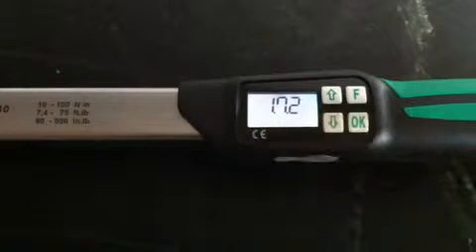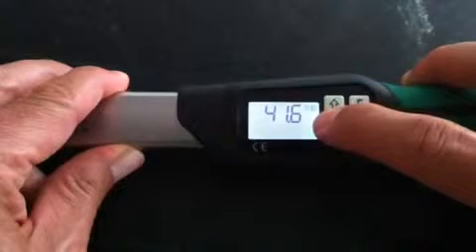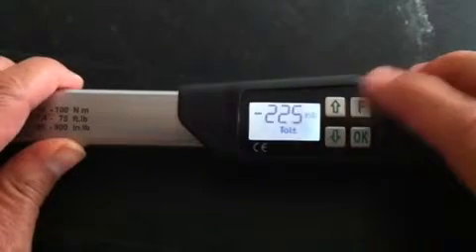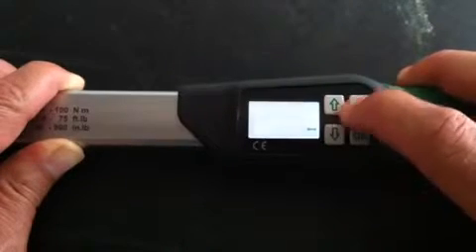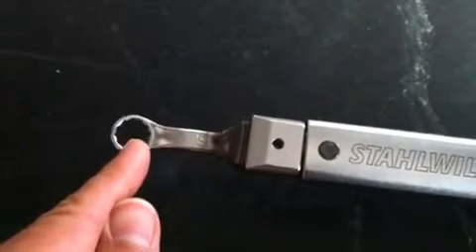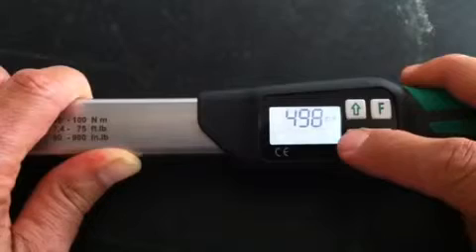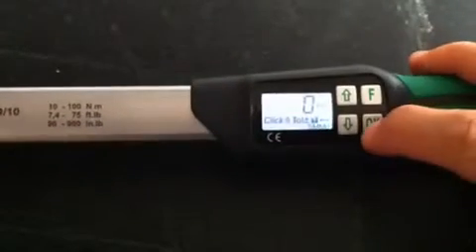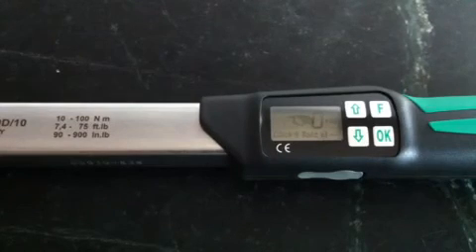Cheie dinamometrica digitala seria 730 de la Stahlwille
Chei dinamometrice industriale, pana la 1000Nm, destinate in special masuratorilor, dar pot fi folosite si la strangeri. Sunt printe putinele modele cu posibilitate de activare semnal electro-mecanic (clic), la atingere momentului.